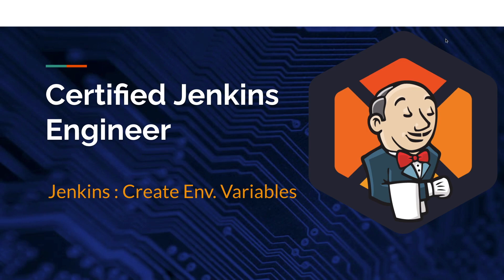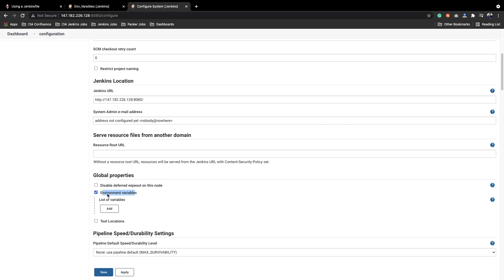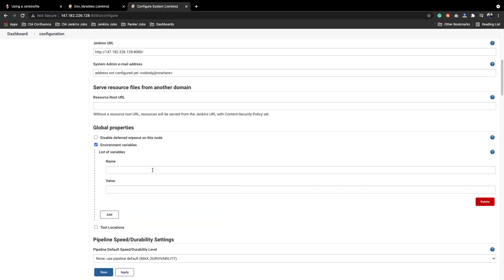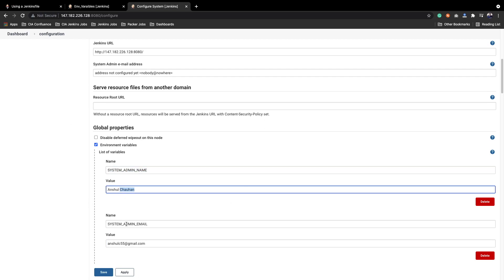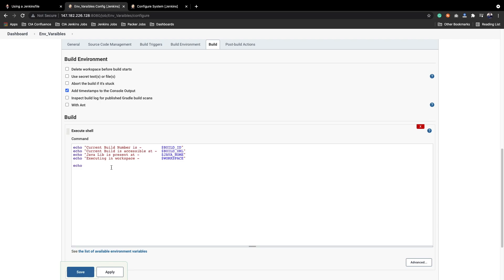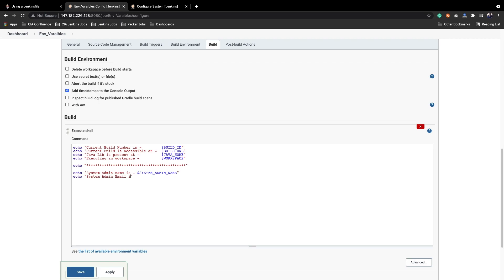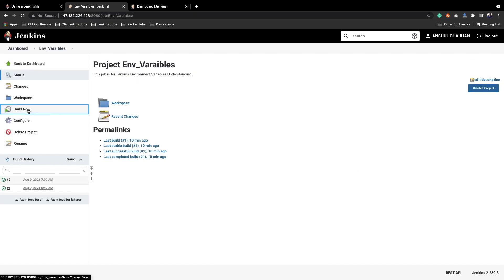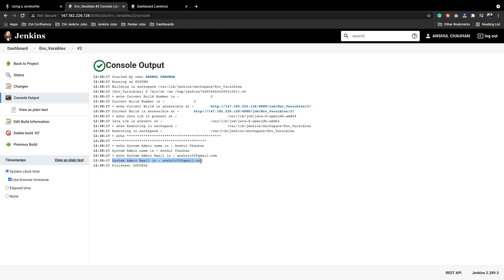Create Custom Environment Variables in Jenkins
If you’ve heard of DevOps and seen the words: CI/CD, Pipelines and automation, then more than likely, the tool being used is Jenkins.

Where most courses go wrong is they teach you the tool in the web interface. Then as soon as you start the job, you’re presented with “Jenkinsfiles” as everything is done in code.

This course will show you how to do everything you need to do in Jenkins exclusively in the code format - why? Because that is what is used in Business!

Do I need programming experience?

No, you don’t. It’s easy to get started and no scripting experience required.

Having spent hundreds of dollars on training and getting up to speed with Jenkins when I was a contractor for Deloitte, I found that I had wasted loads of time and resources on courses that didn’t prepare me for what I would need to do on the job.

They will teach you how to use the web interface...

REALITY CHECK: ALL THE PIPELINES ARE SCRIPTED IN Jenkinsfiles!

The web interface WAS NEVER used to set up the jobs like I had been taught to do in the courses.

I remember when I was in your shoes, TIME WAS EVERYTHING! I had to have this skill “yesterday” so if I had even just an hour to study it was crucial! Now imagine having spent that limited and invaluable time on JUST the installation! Like many of these courses do.

This fueled me to create this course out of spite because I wanted to SAVE YOU the PAIN, TIME and MONEY that this mistake costme.

This led to the birth of this course to teach you Jenkins and how it’s used in industry so you’re ready to go, immediately after you finish watching it!

In this course, you’re going to learn about:

Jenkins Pipelines: What they are and how they are used

Parameterized jobs: Pass information between the different jobs. You’ll be using these all the time at work

Integration with GitHub: Jenkins and GitHub go hand-in-hand which is why I’ll show you how to leverage both with this course

Full breakdown of how to use Jenkinsfiles: From the ground up and for a complete beginner, by the end of the course you’ll know exactly how to create, use and update Jenkinsfiles

Trains you to use Jenkins the RIGHT way! Get used to and familiarised with Jenkinsfiles and Declarative Pipelines so that you can hit the ground running at work

Scripting your CI/CD solution You’ll be surprised how often you’ll be asked to do this in your DevOps role and you’ll know exactly what you need to do to implement it

How to use functions in your Jenkins pipelines

Take advantage of functions to save yourself time instead repeating big blocks of code

Multistage Pipelines in Code These are one of the MOST POWERFUL FEATURES of Jenkins and now you’ll not only learn about them, you’ll know how to create them in code

How to use Declarative Pipeline Language The bread and butter of Jenkinsfiles, learn it here and learn it now

Sounds like a lot to take in right? I remember having to learn this on the job thinking “Where do I start?!”.

I’ve gone through the PAIN so YOU DON’T HAVE TO!

The course has been expertly organised to maximise your learning efficiency!